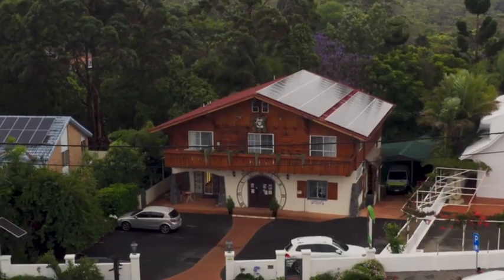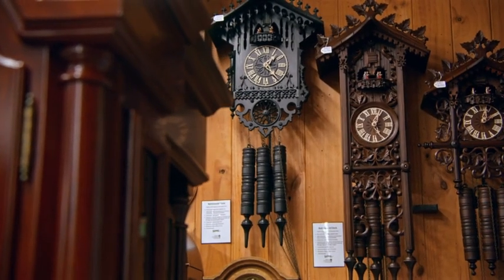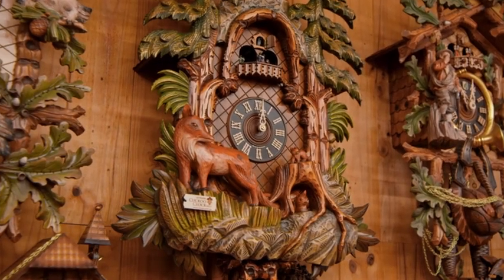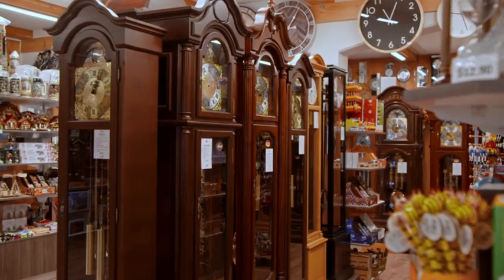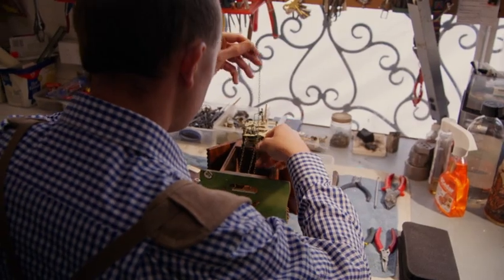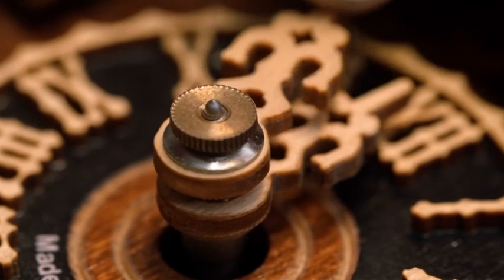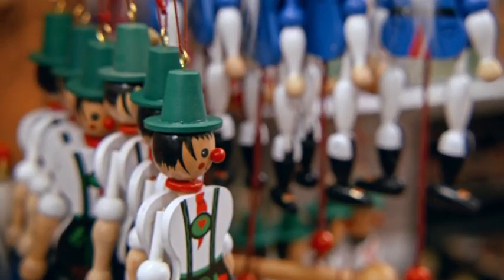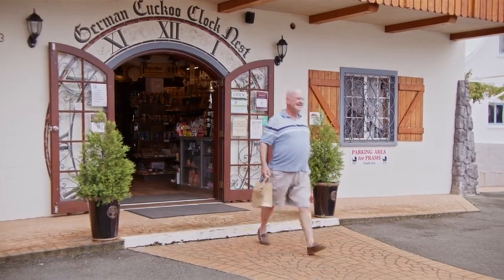The German Cuckoo Clock Nest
Nestled on beautiful Tamborine Mountain, Queensland, Australia, we are a German Chalet specialising in clocks and clock repairs.  From traditional cuckoo clocks to prestige Matthias Naeschke and Comitti of London, we are your one-stop clock shop.